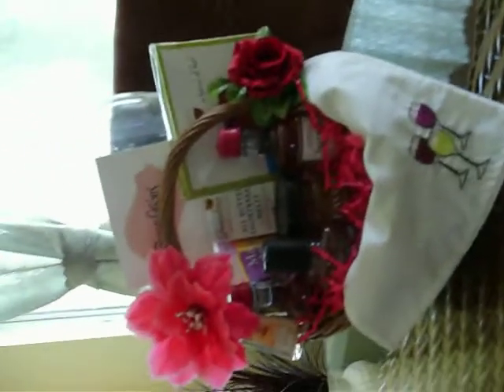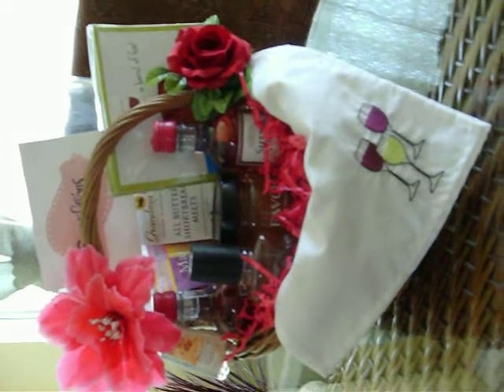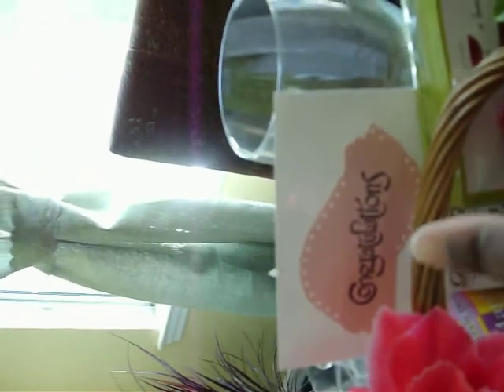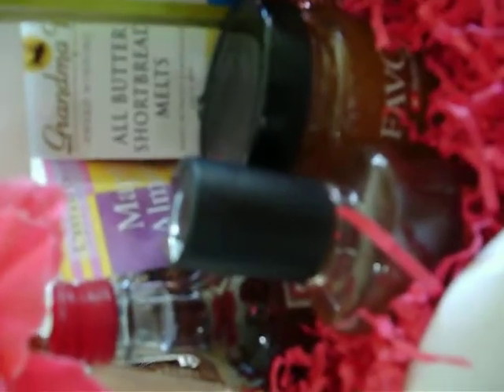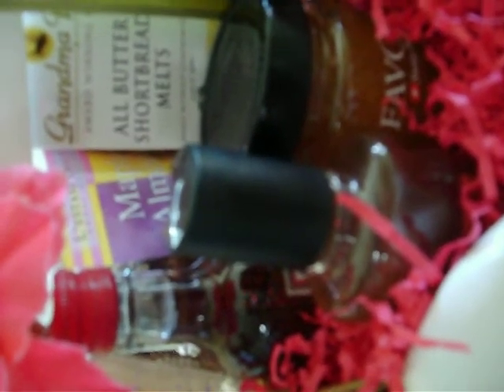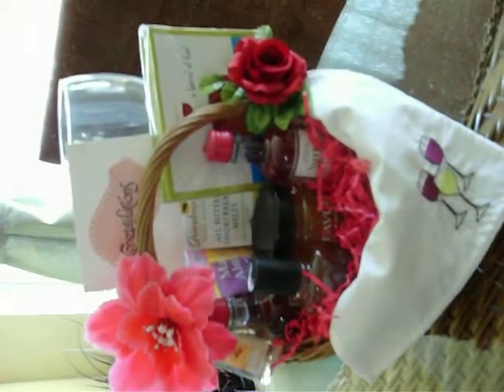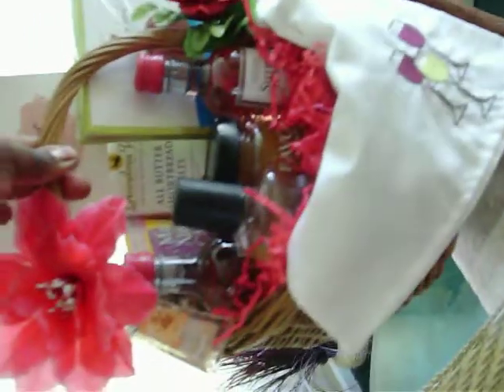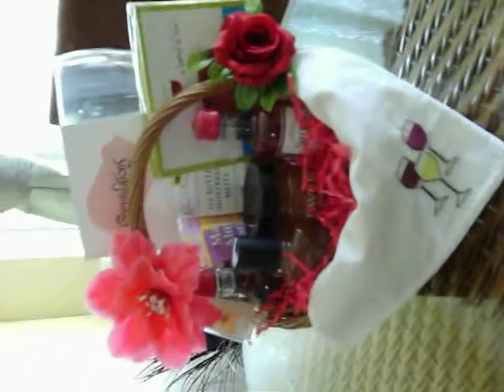congratsbsktspart1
PART 2
This is a video of two congratulations baskets created for two women graduating, obtaining their Masters degrees from a Graduate Nursing Program. One recipient is relocating her business to a new building, and the other recipient is a wine lover.